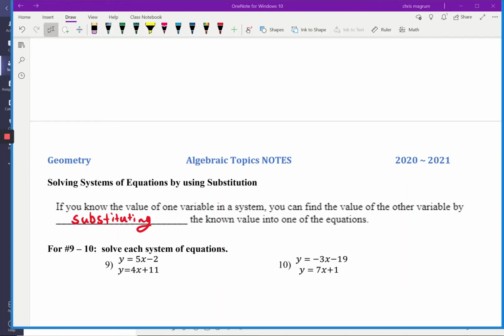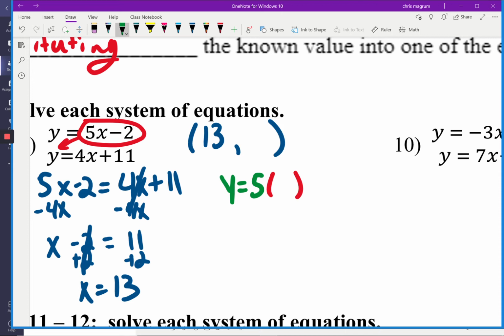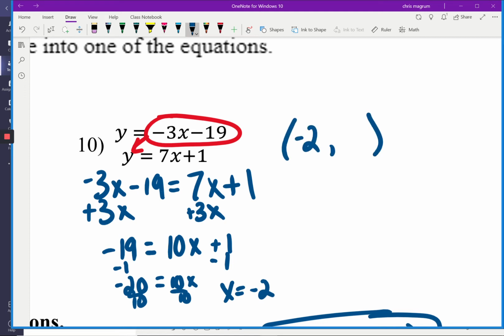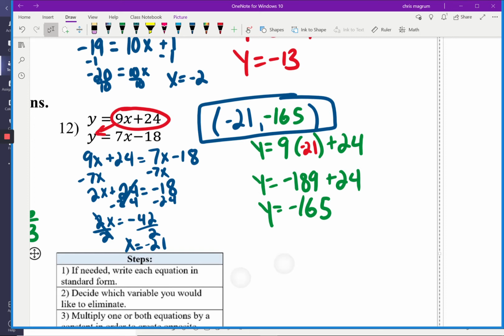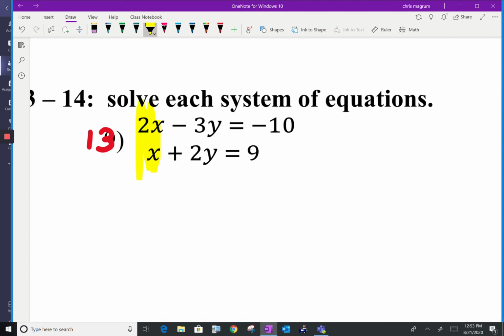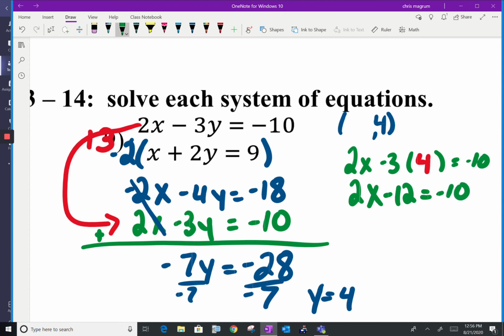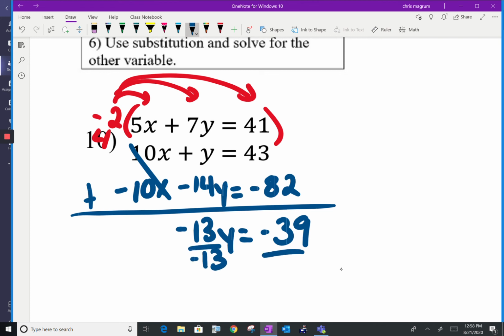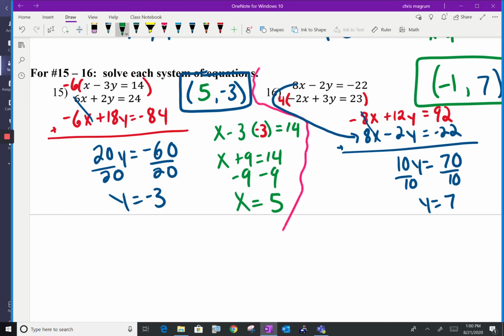Topic 4 Part 2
Algebra review unit notes video, Topic 4 Part 2